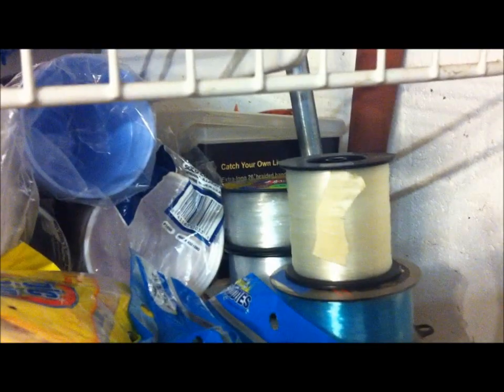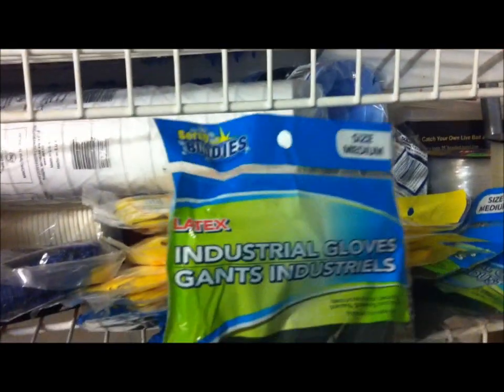A Prepper's Paper Goods and Supplies on a Budget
A look at key basic items to have on hand and ideas on where to buy them for very little money. The time to stock up on basics is now. You may find some useful items or tips that may assist you in your prepping adventure. :)

To your health, longevity and peace of mind,
The Healthy Prepper :-)

Subscrib :) If you would like to see more of our Food Storage. Prepping & Survival videos simply subscribe by clicking the "Subscribe" link above the video or check out our YouTube Channel by clicking on the "Healthy Prepper" link above the video or by going

GOFoods  Emergency Survival Food: Get it and forget it:
To order a free sample of 12 servings of GO Foods,